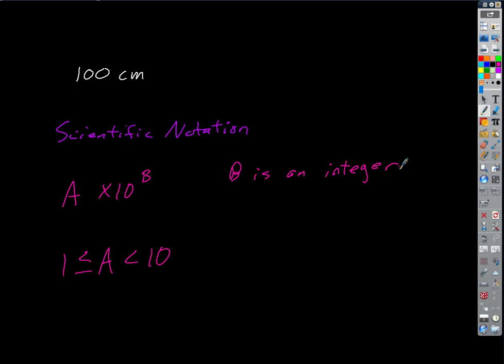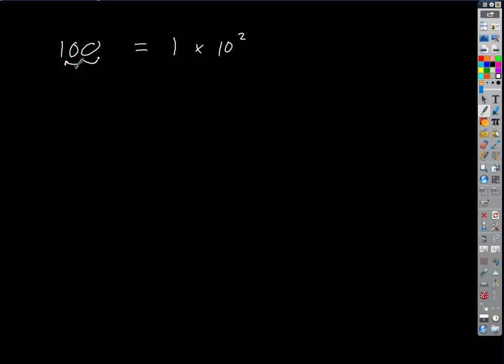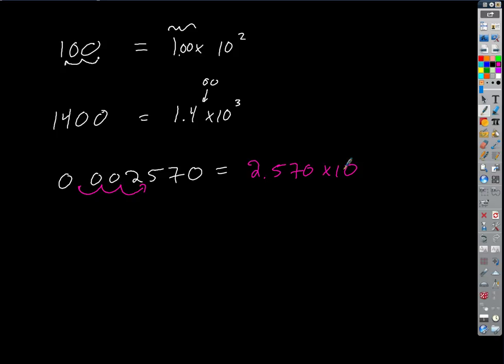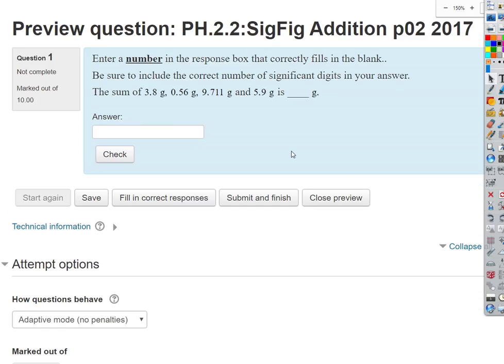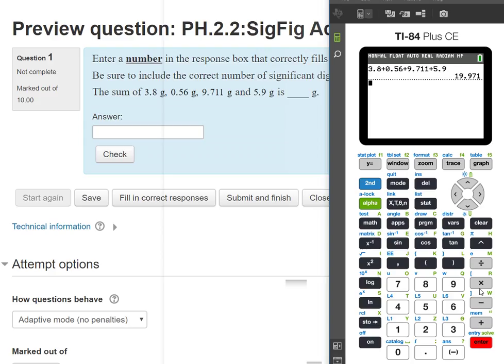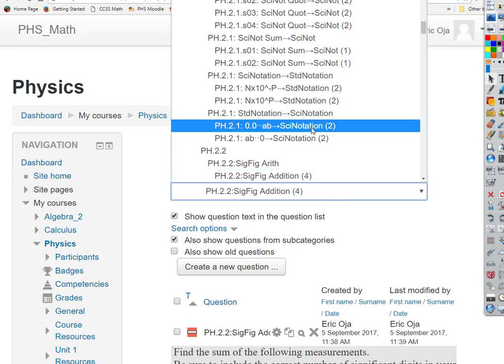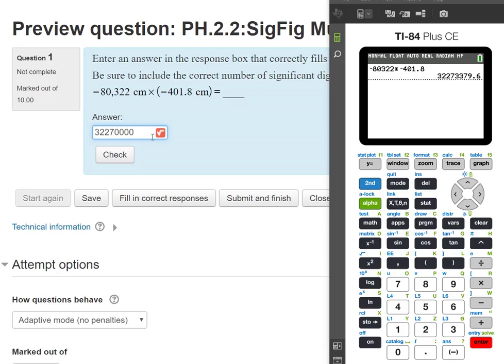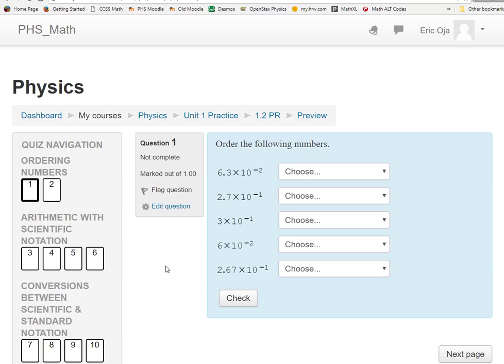2017 09 05 Calculations with Measurements